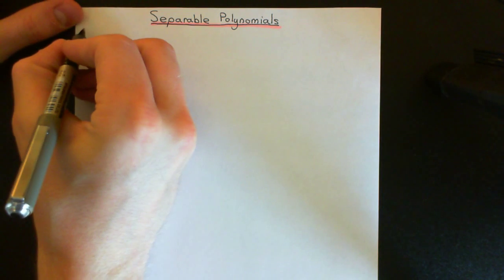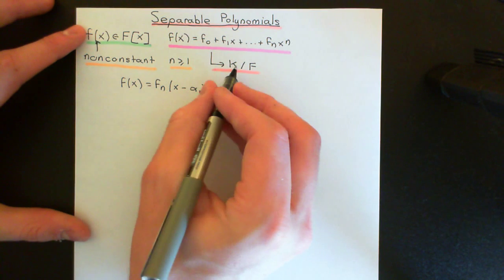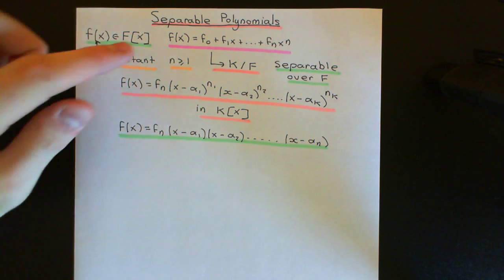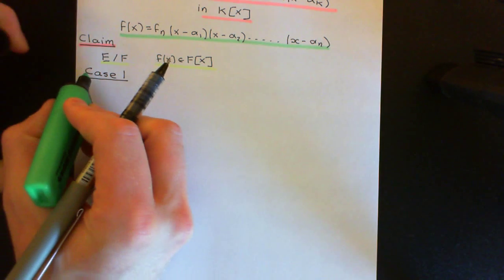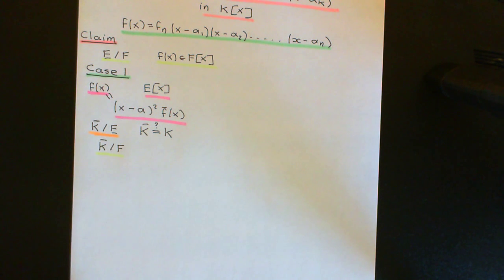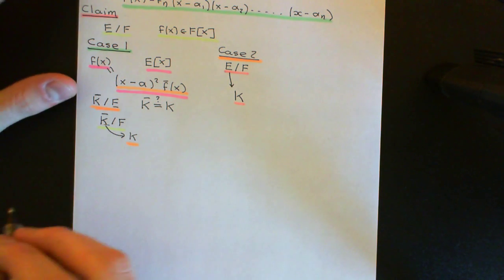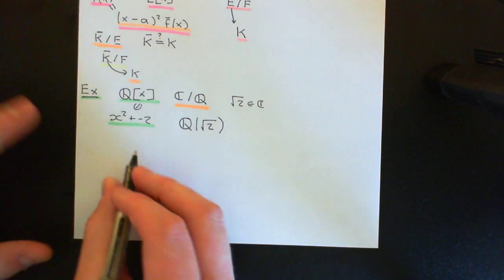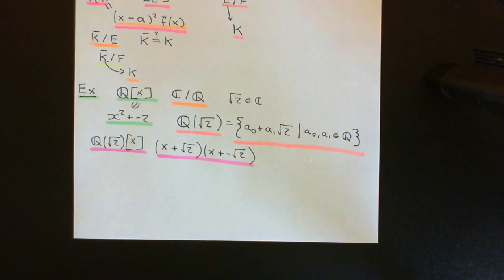Separable Polynomials Part 1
In this video we discuss the definition of a separable polynomial. We then use the concept of the derivative of a polynomial to produce a condition for a polynomial to be separable.